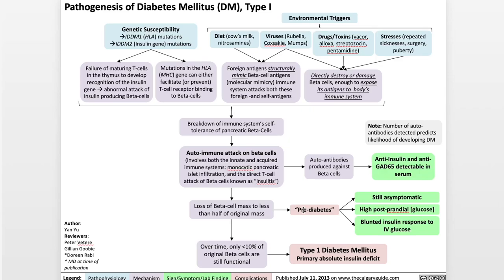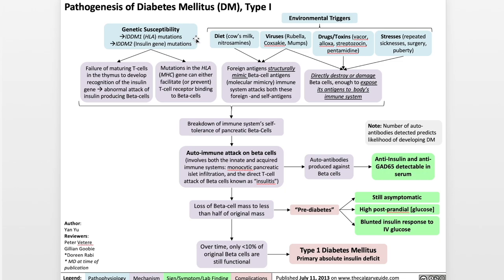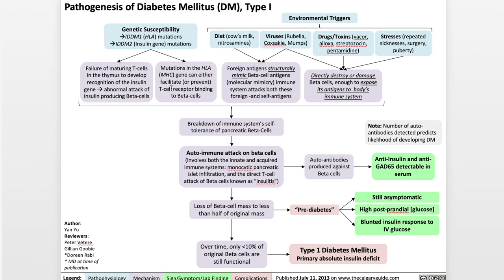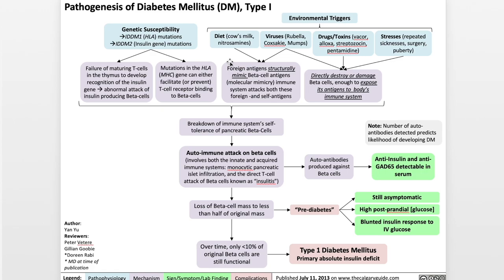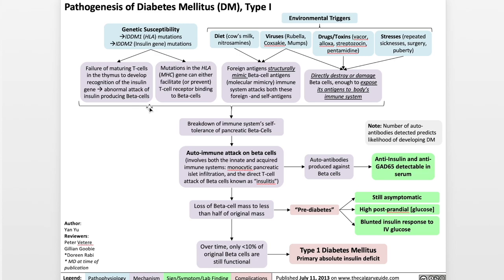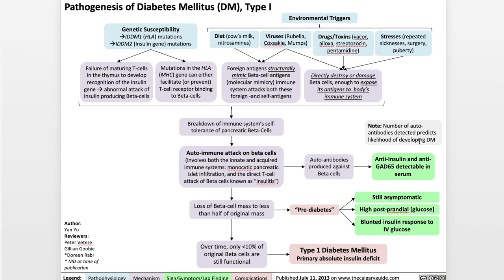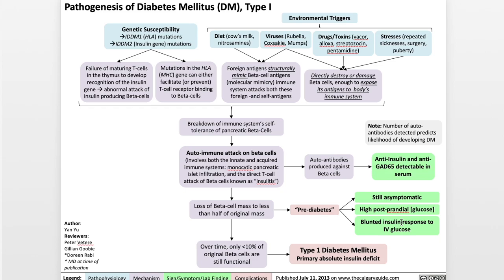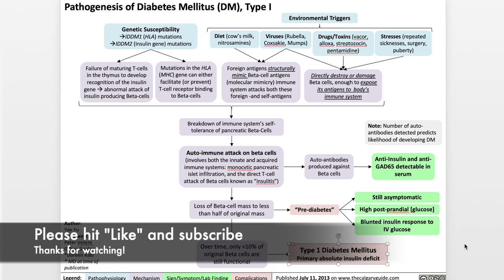Pathogenesis of Type I Diabetes Mellitus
The next video in The Calgary Guide Video Series: Pathogenesis of Type I Diabetes Mellitus

A reminder that our content are not "presentation slides", but rather, textbook replacements. For optimal viewing experience, view Calgary Guide flow charts on a big screen, such as a desktop computer, instead of a handheld device. Our content uses terminology at the level of first year university biology.